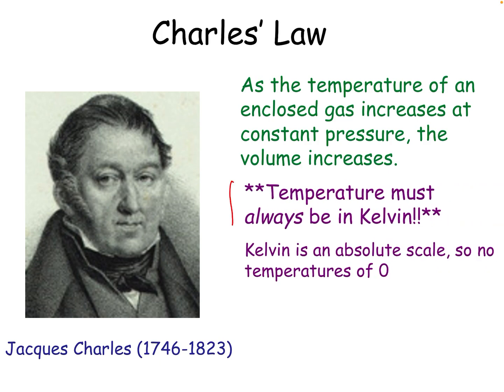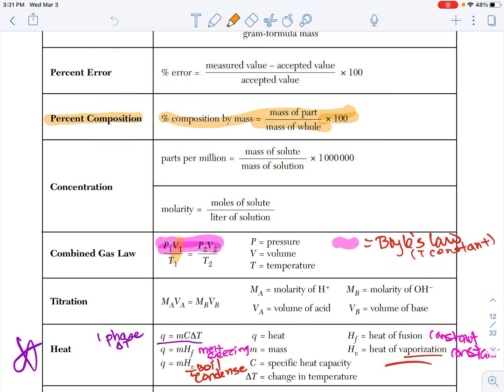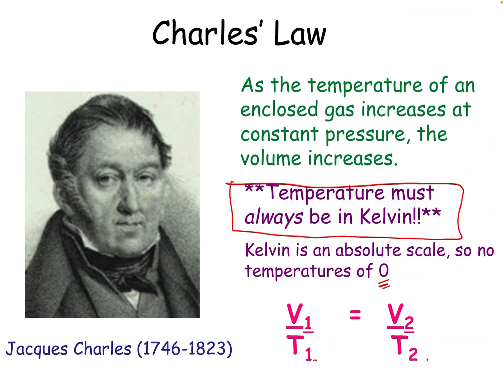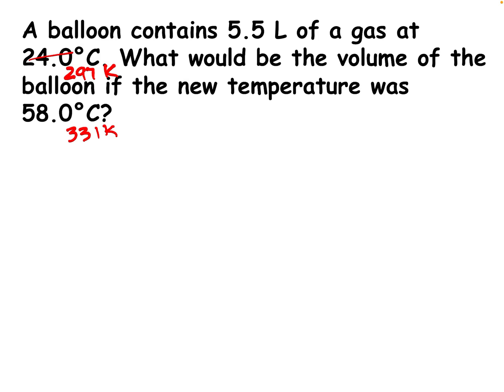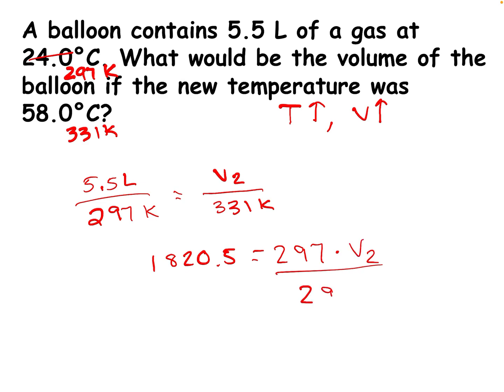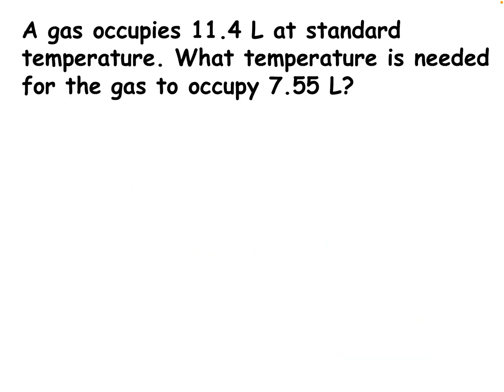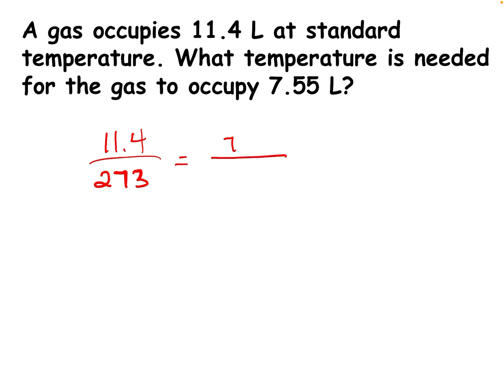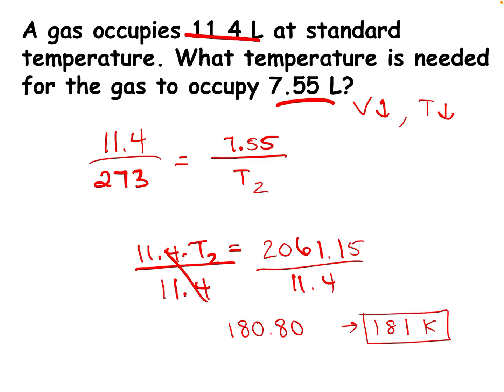Charles’ Law Notes